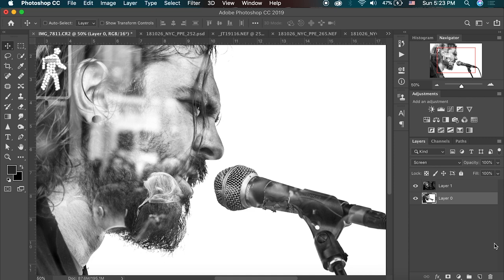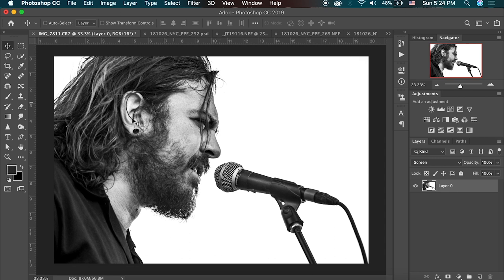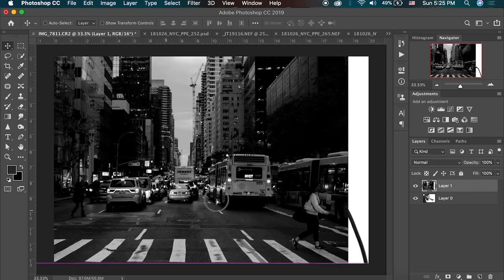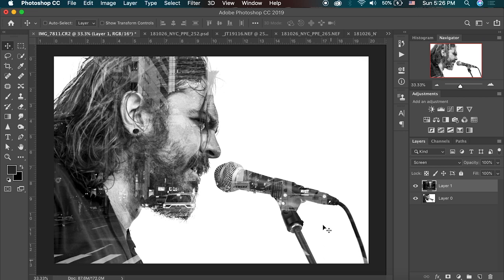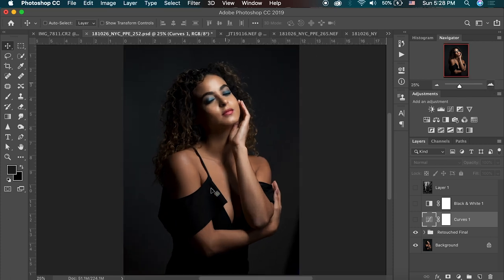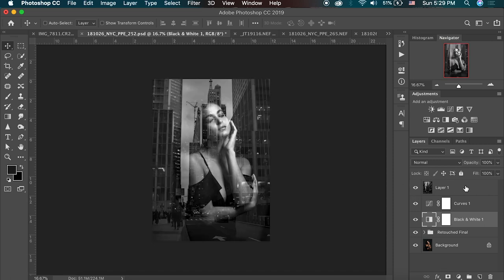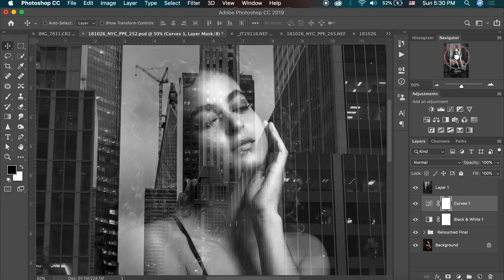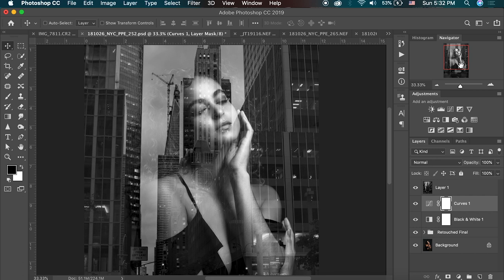How to Make a Double Exposure in Photoshop CC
In this Photoshop Tutorial, I'll show you how to recreate the ghostly film effect called a Double Exposure.

When shooting film, a double exposure occurs when you expose light to the same film twice - this is where the name originates.
It is a popular illustrative effect and can be a fun way to make creative portraits. When the technique is done properly, you can create an amazing, one-of-a-kind piece of storytelling art.

Whether made in camera or edited together, double exposures are unique photographs and nearly, if not impossible to create the same set of exposures twice. Making a great DoubleExposure is part is as much luck as it is skill. It takes practice to perfect.

My Run and Gun Gear:
► Nikon Z6 Mirrorless Body & FTZ Adapter
► Sigma 35mm f/1.4 Art (F-Mount)
► Sigma 50mm f/1.4 Art (F-Mount)
► Nikon 85mm f/1.4
► DJI Ronin-S
► Lowepro Photo Classic BP 300 AW
► Neewer LED Light 2 Panel Kit

For more Run and Gun PhotographyTips, Tricks & Hacks.